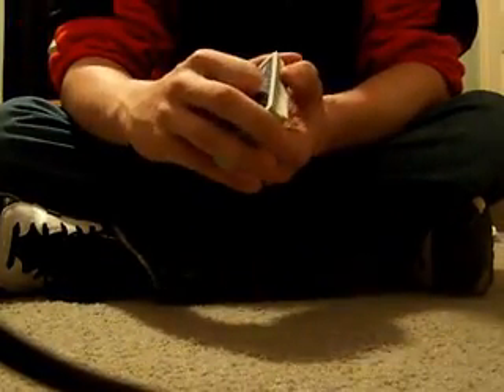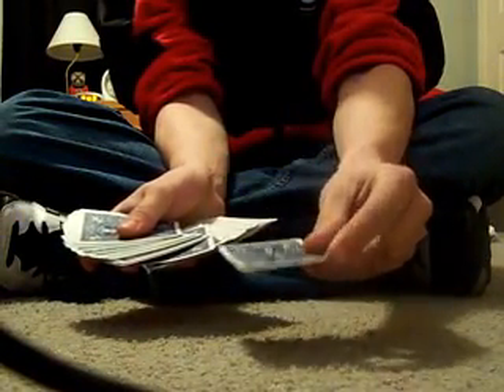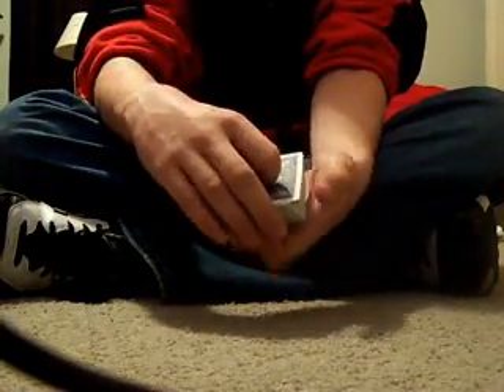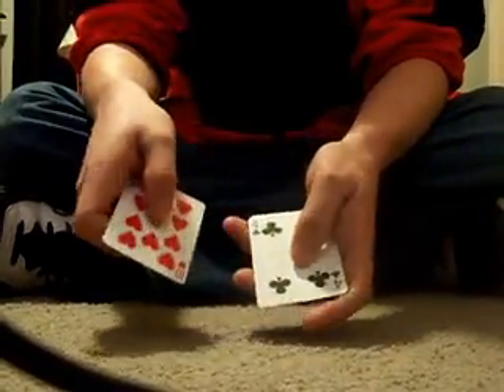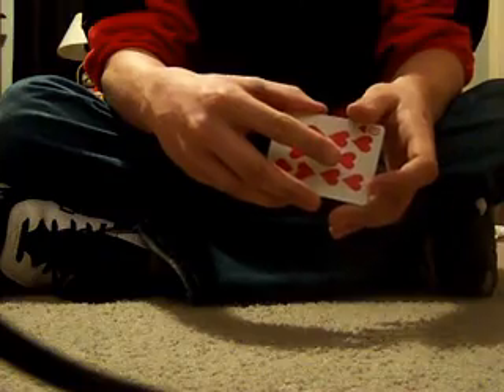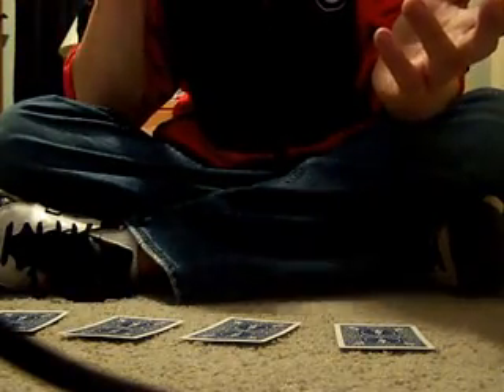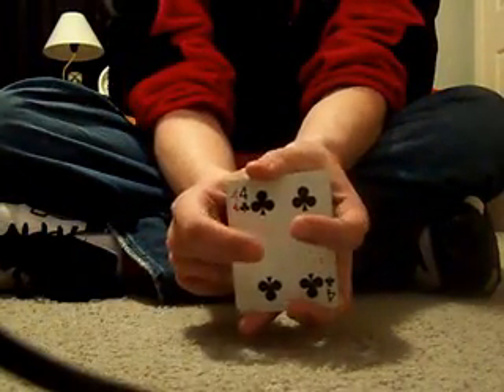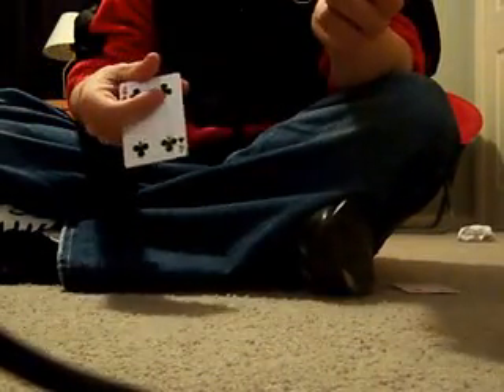Smack it Card Trick Revealed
This is the smack it card trick aka the hit and run... revealed